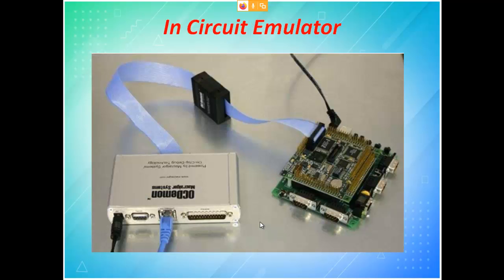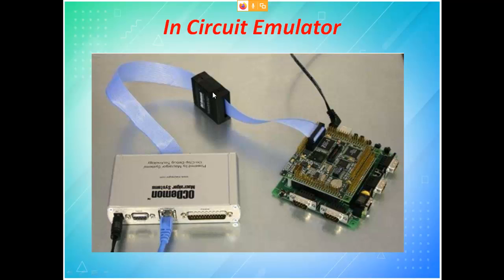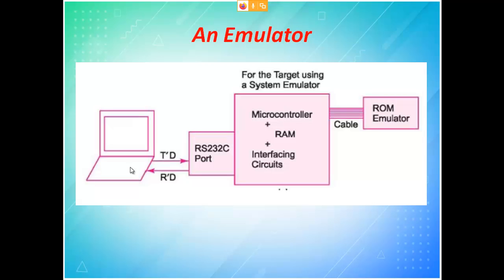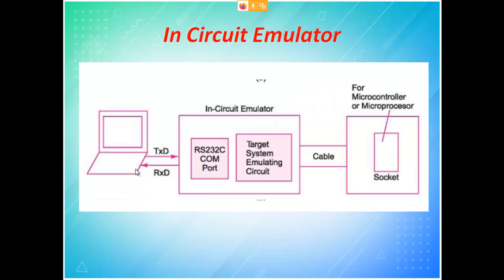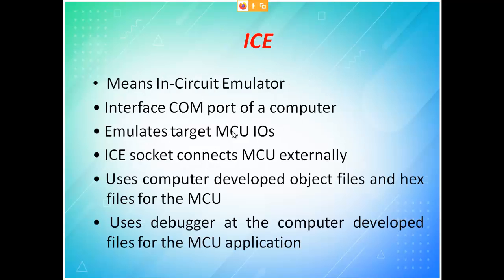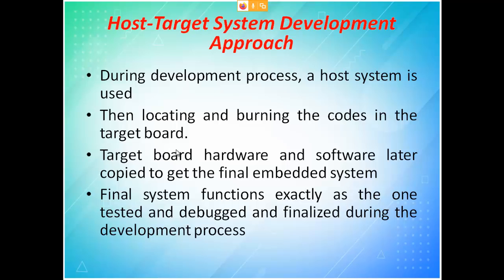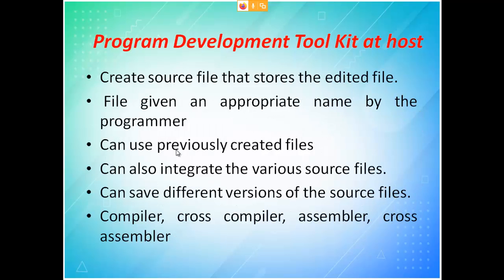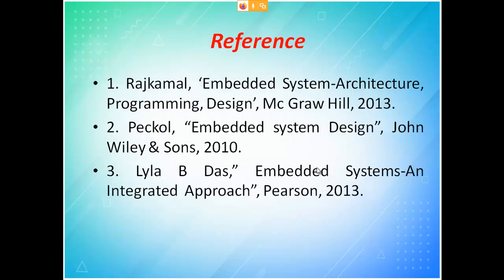UNIT I, Part IV- In circuit emulator, Target Hardware Debugging